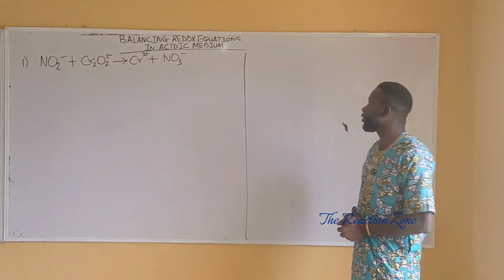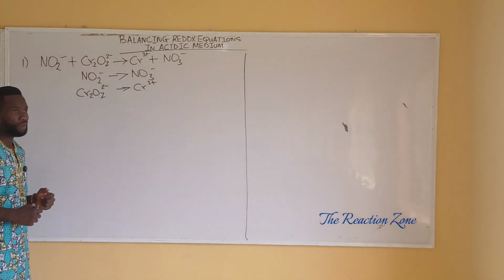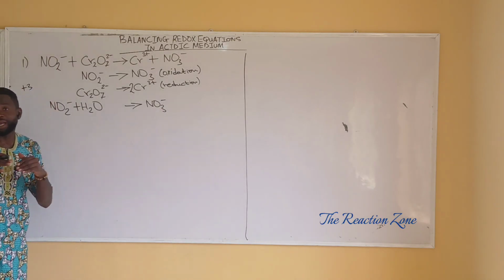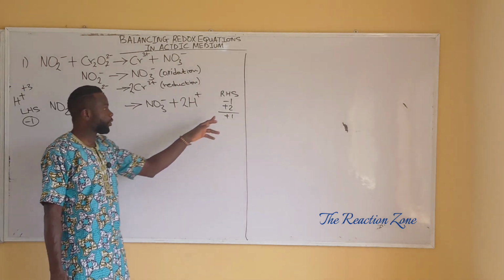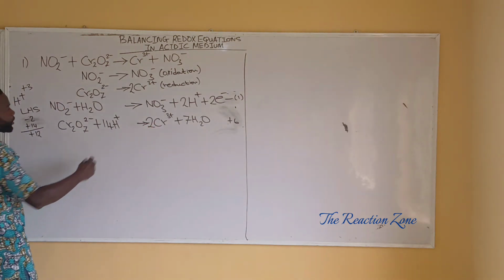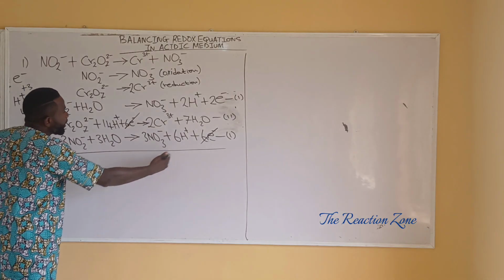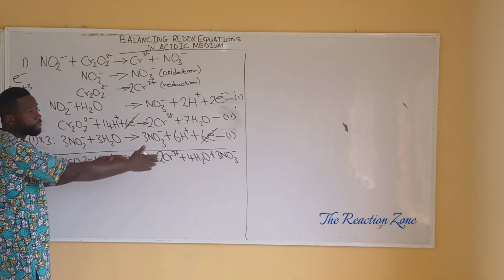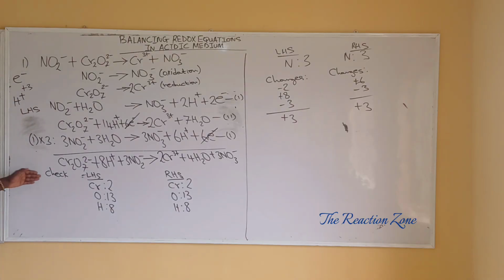HOW TO BALANCE REDOX EQUATIONS IN ACIDIC MEDIUM (STEP-BY-STEP) (PART 1).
Struggling with balancing Redox reactions in acidic medium? This video tutorial makes it easy. In this step-by-step guide, we break down the half-reaction method for balancing redox reactions in acidic solutions.

This tutorial show you:
1. How to identify oxidation and reduction half equations
2.How to balance atoms, especially hydrogen and oxygen
3. Balancing Charges by adding electrons
4. Combining the half-reactions to get the final balanced equation.